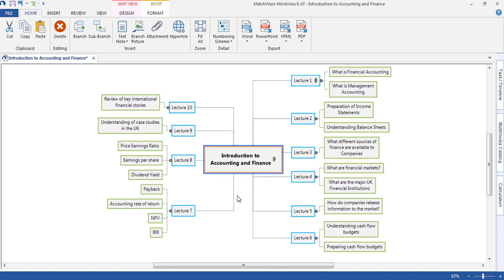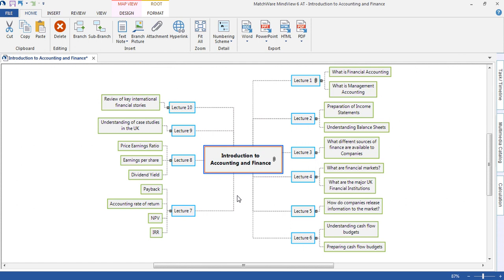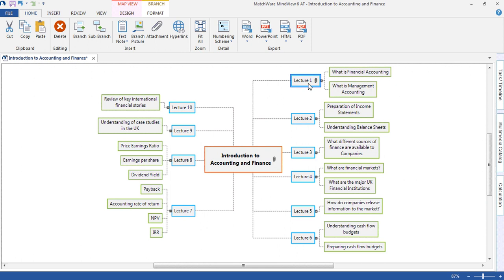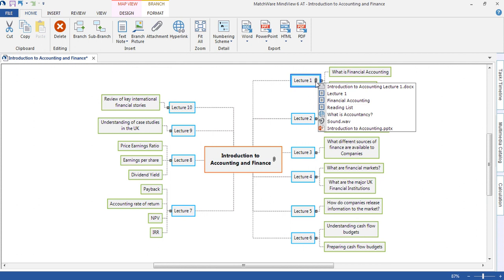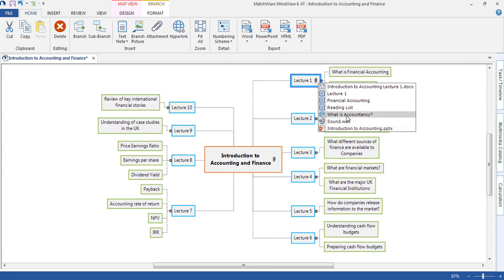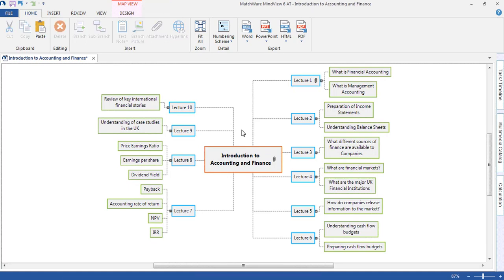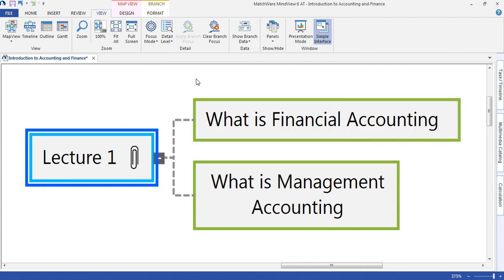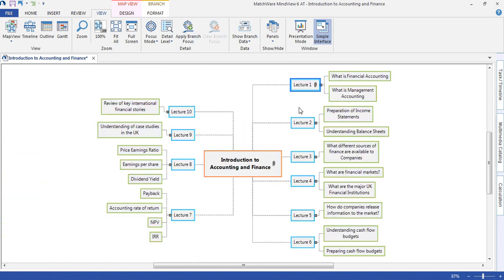MindView 6 AT - MindView as an Organisational Tool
This MindView Video is designed to help assessors demonstrate how students can use MindView to organize their work when studying.

MindView allows students to organize their lectures notes, revision, and research all one central mind-map making it easier to locate files.